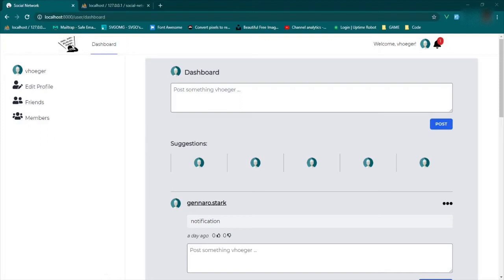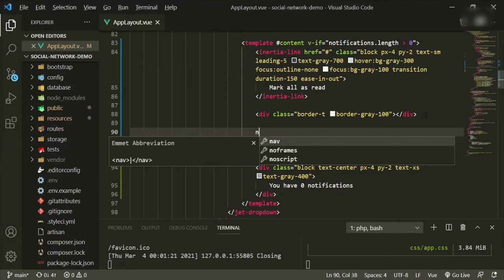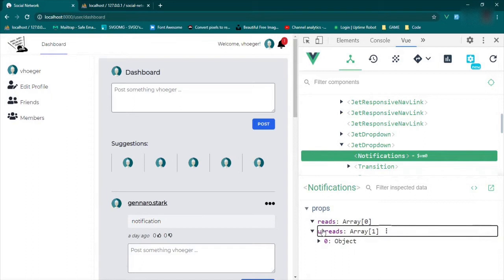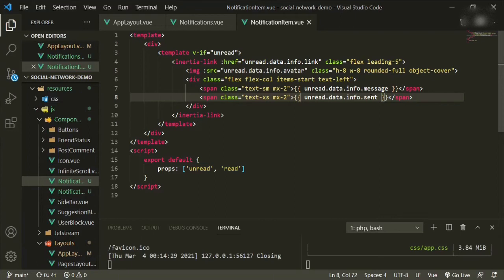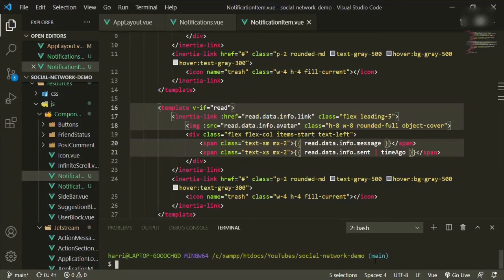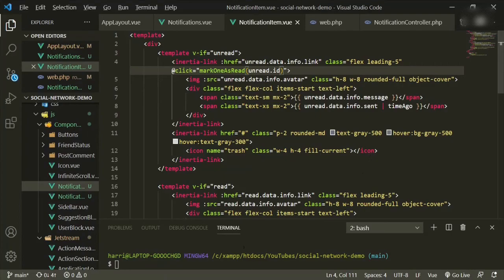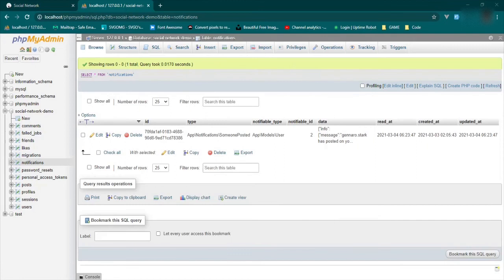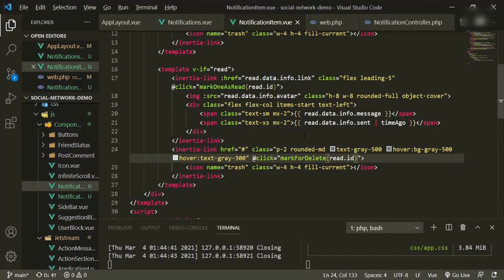Social Network: Laravel 8 and Inertia - Ep.#29 Notifications (Part 3): Mark As Read | Delete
In this episode we are marking notifications as read or deleting them.